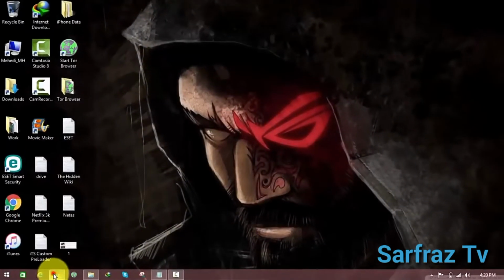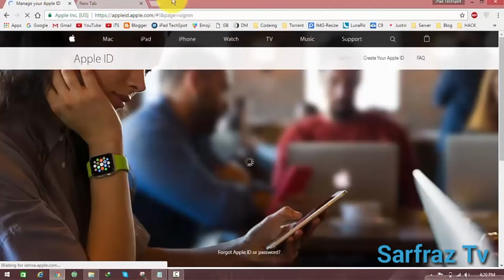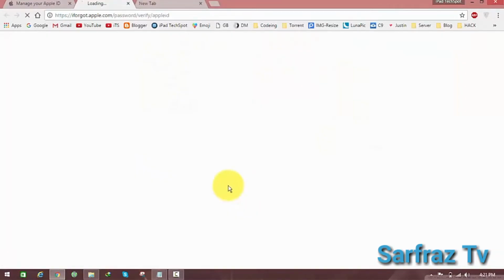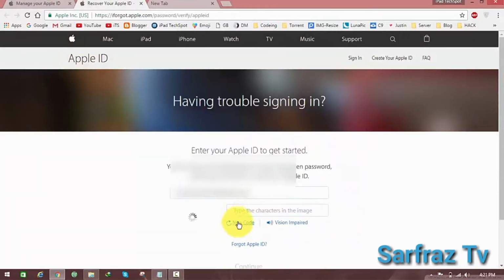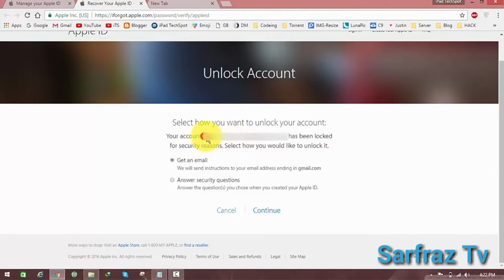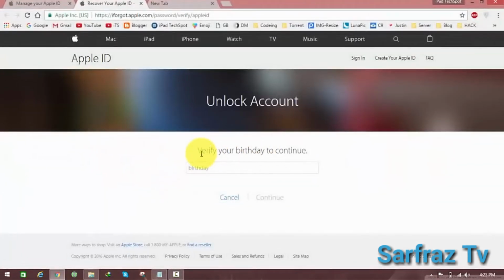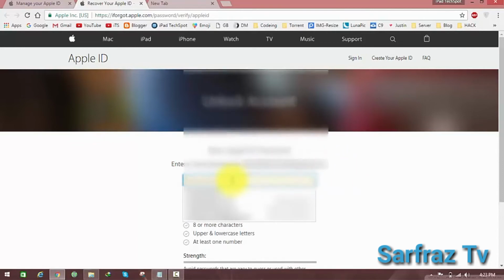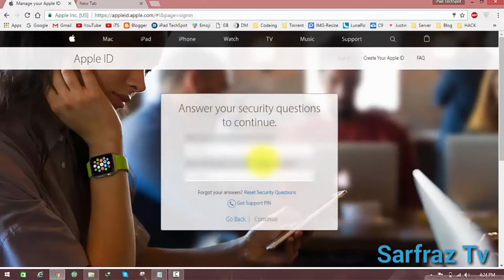How To Unlock Your Disabled Apple / iCloud ID (This Apple ID has been locked for security reasons)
After you login your Apple ID if you saw that message "This Apple ID has been locked for security reasons" than this video tutorial is for you. Today I will show you How To Unlock Your Disabled Apple / iCloud ID (This Apple ID has been locked for security reasons).

For More Helpful Videos, Tips & Tricks.
●▬▬▬▬▬๑۩۩๑▬▬▬▬▬▬●

👉👉👉 Check out my YouTube channel for a lot more awesome content 👈👈👈